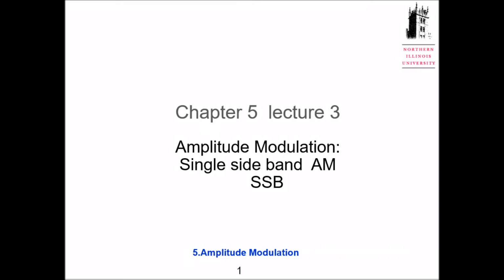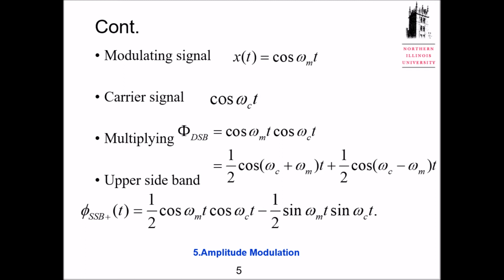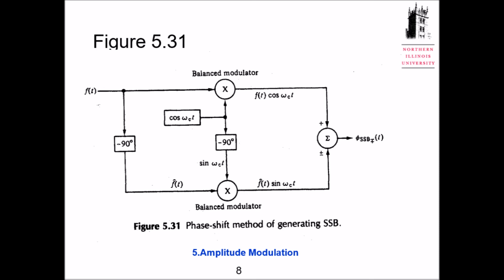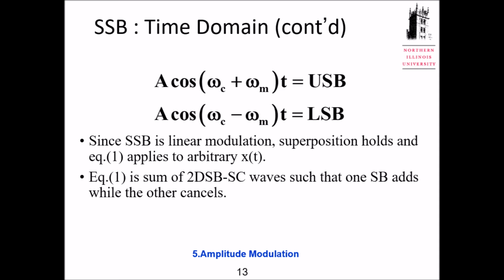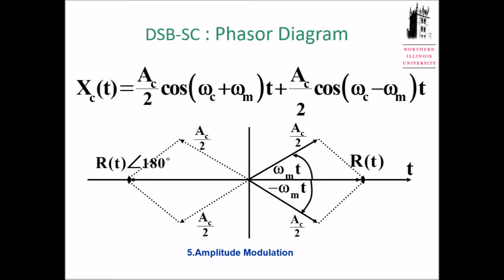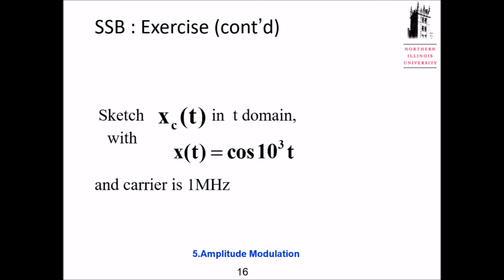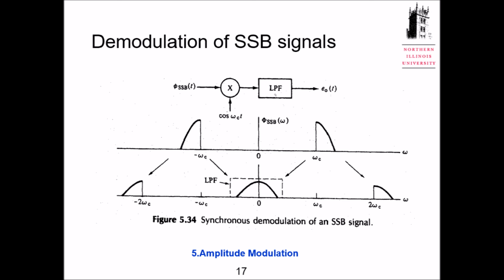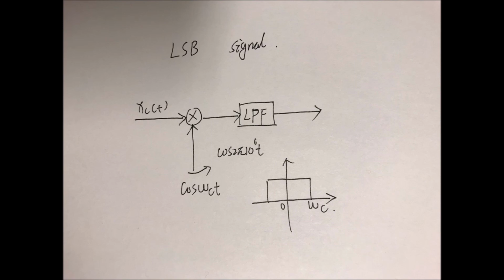ELE 360 'Communication Systems', chapter 5 AM, part 5.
This is the lecture video for ELE 360 'Communication Systems', chapter 5 AM, part 5.